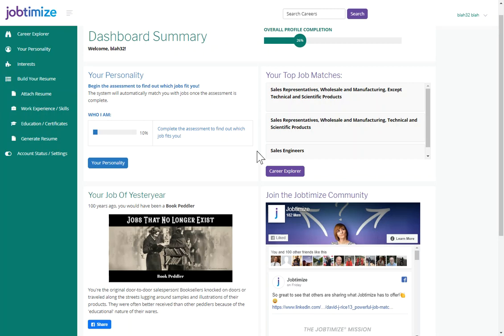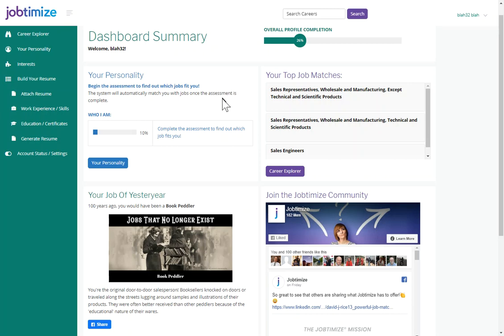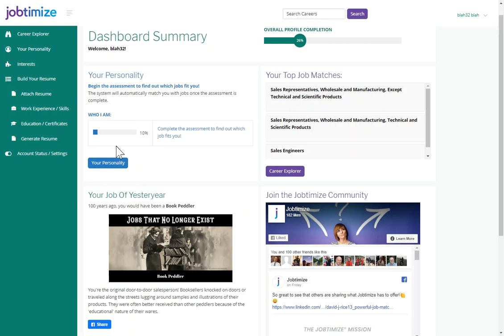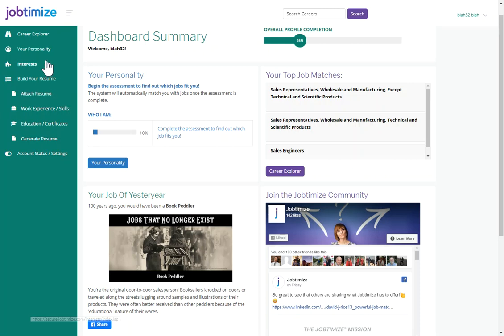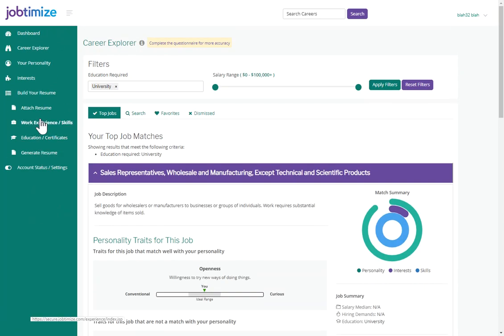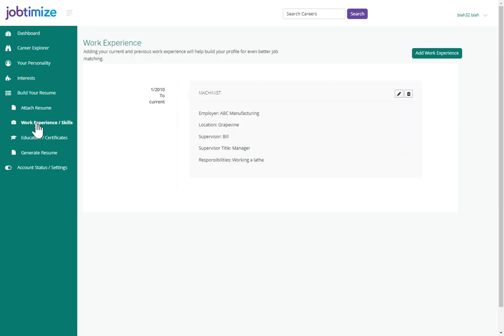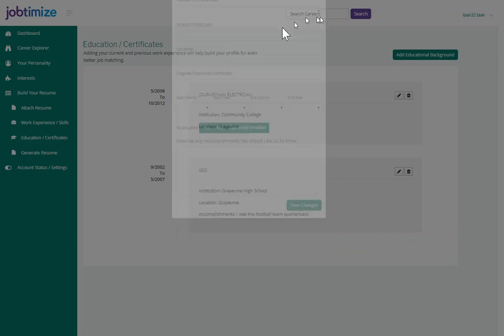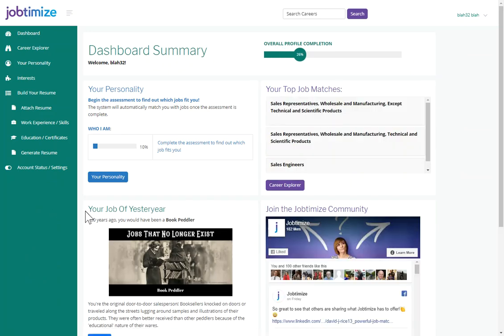Getting Started Tour 1: The Jobtimize Dashboard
Jan walks us through the Jobtimize Dashboard